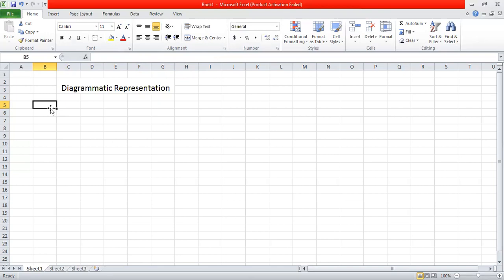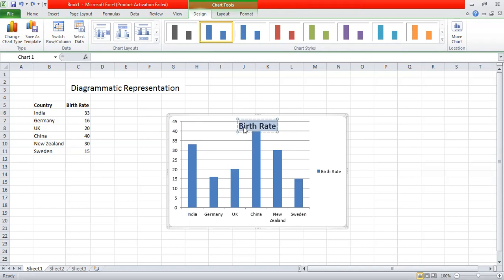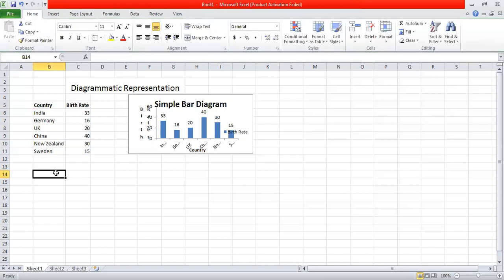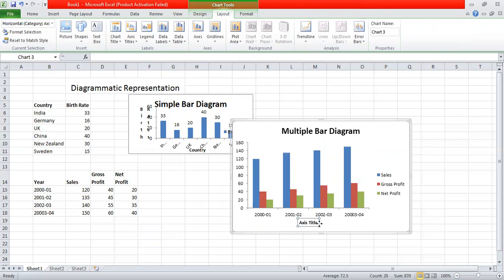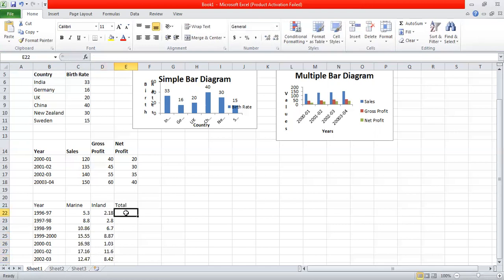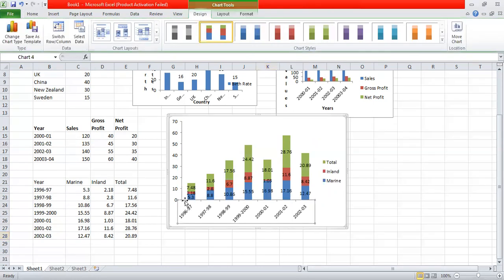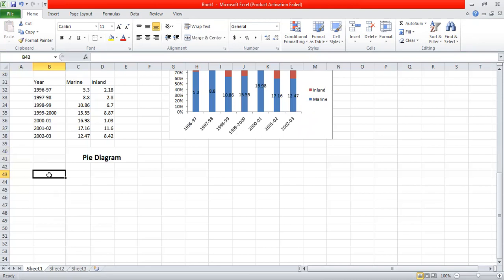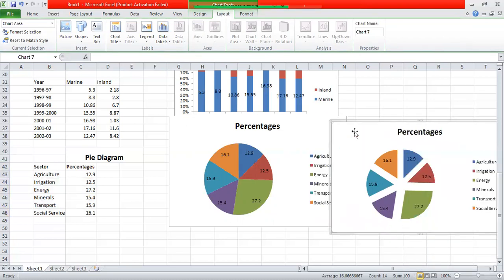I MSCs Statistics-I practical lecture-3